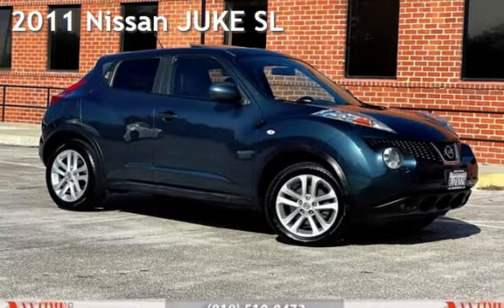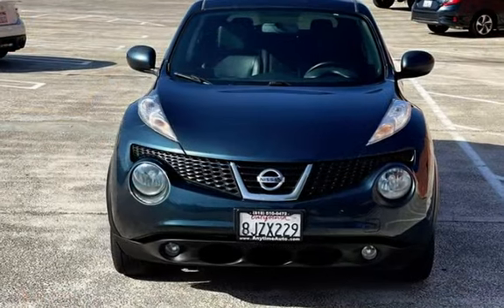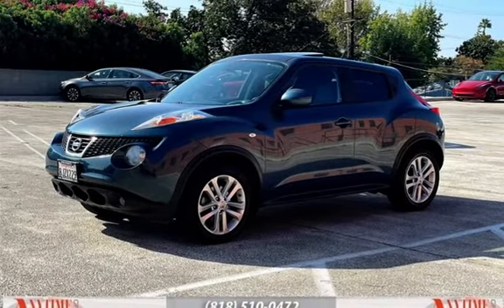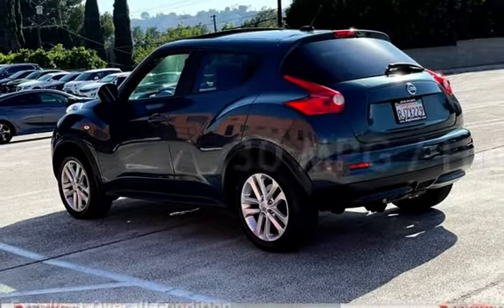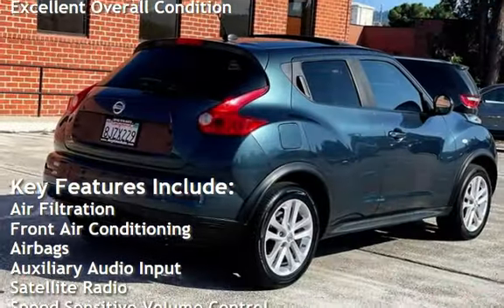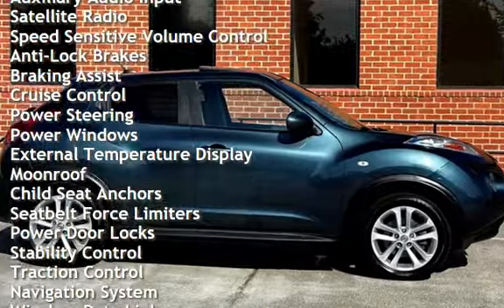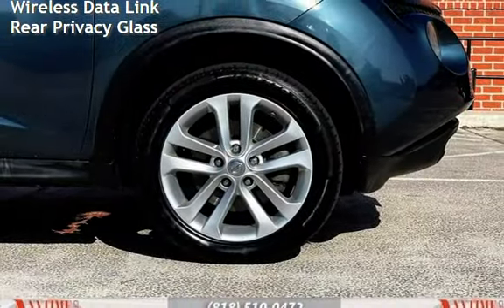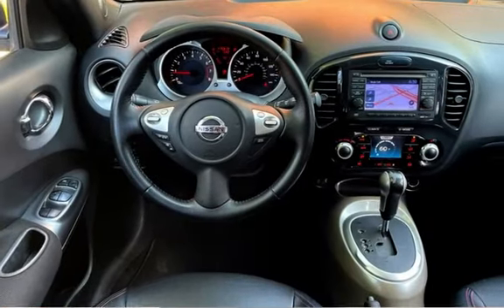2011 Nissan JUKE SL for sale in Sherman Oaks, CA